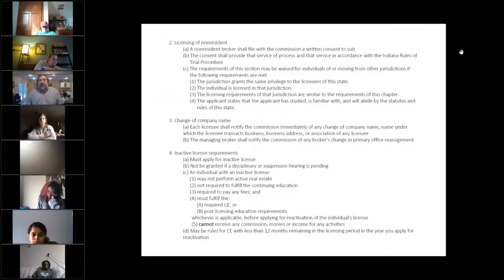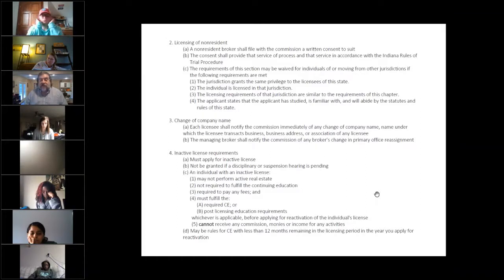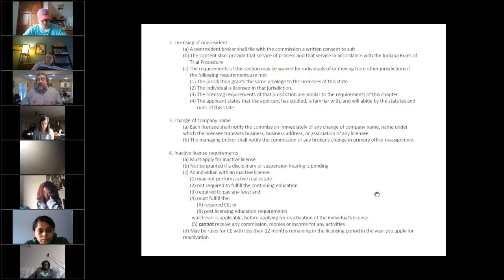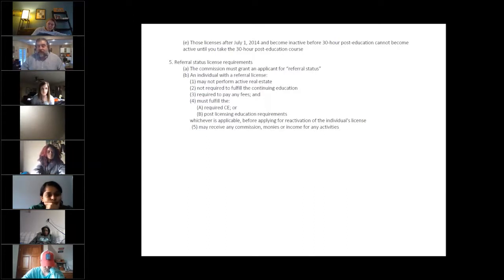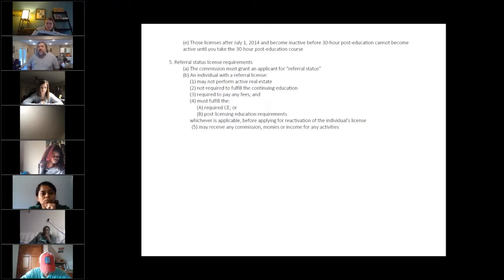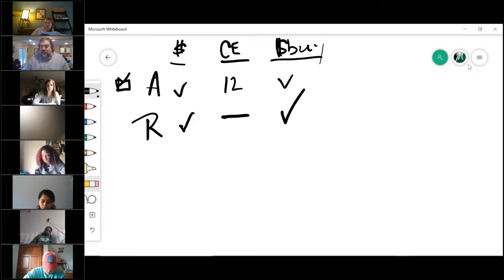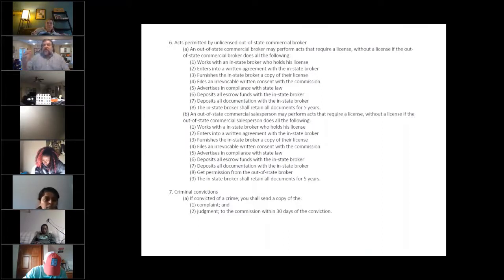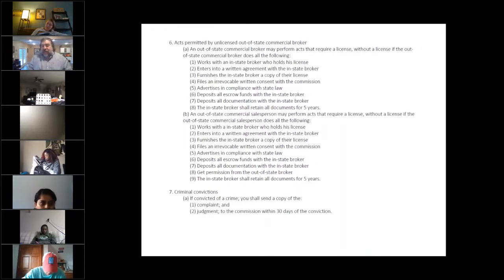Real Estate Broker Course V. 2020